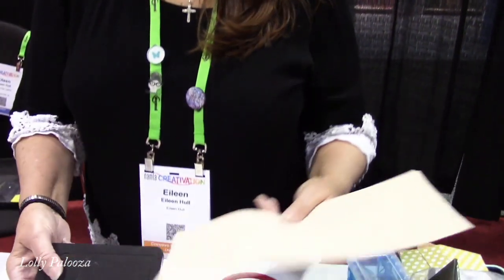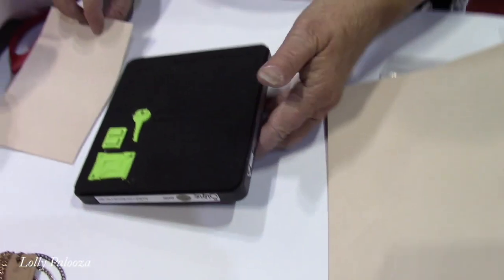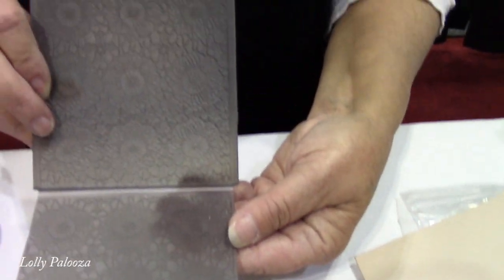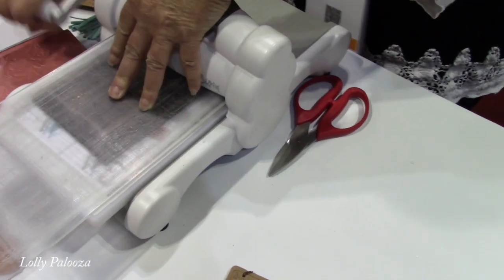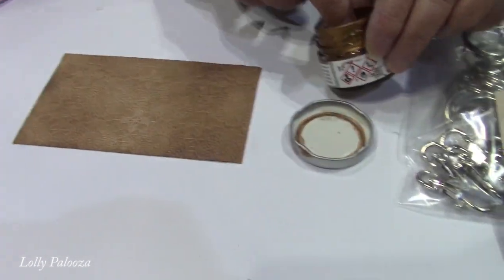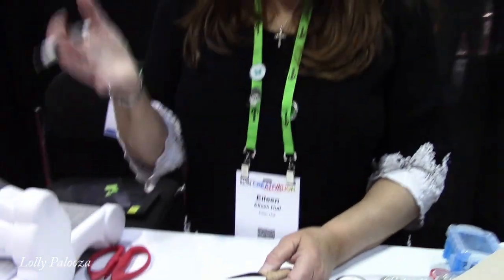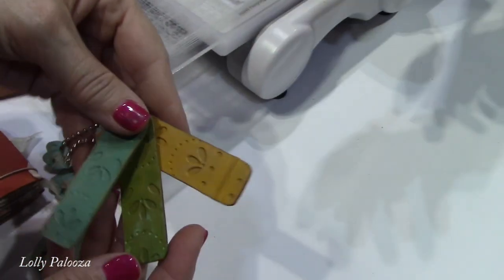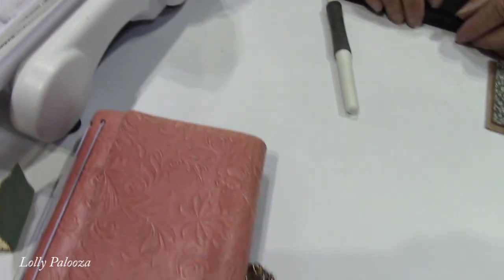Creativation '22 / Leather Die Cutting & Embossing / RealeatheR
Eileen Hull is doing a demo of die cutting and embossing on leather at Creativation.  It's easier than I thought!